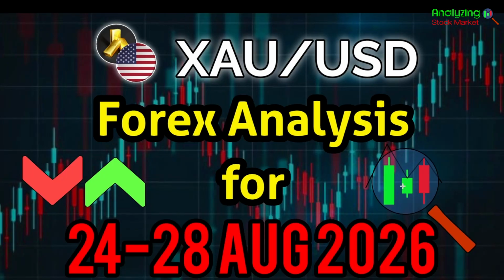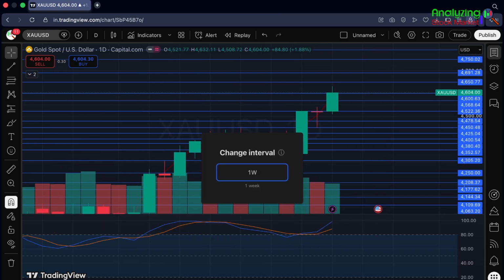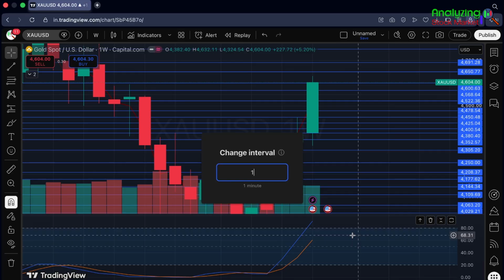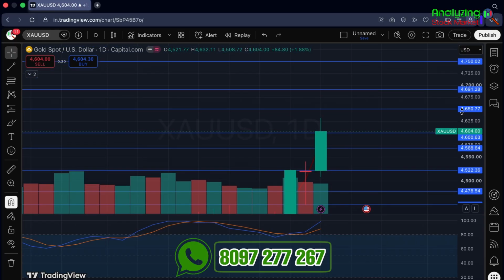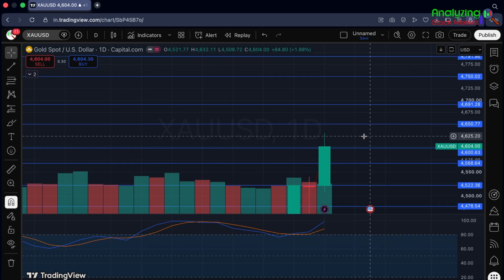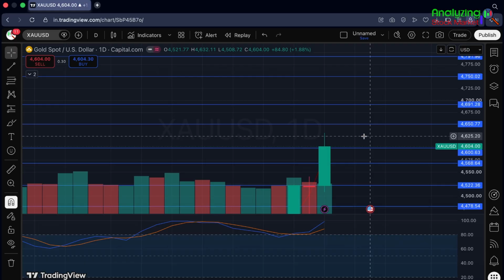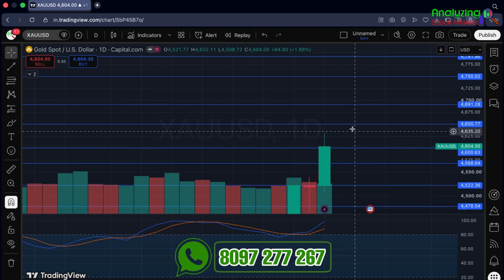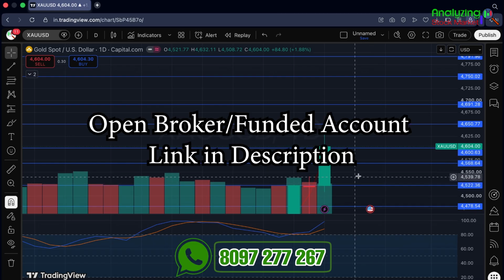XAUUSD Forex Analysis for 24 August - 28 August 2026 | XAU USD Gold Prediction